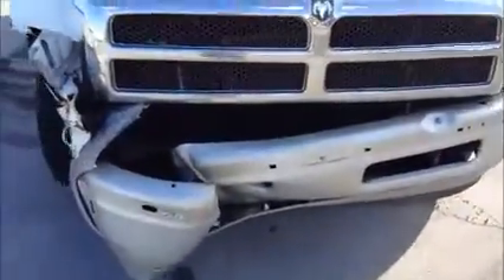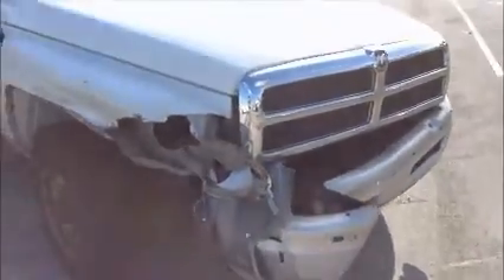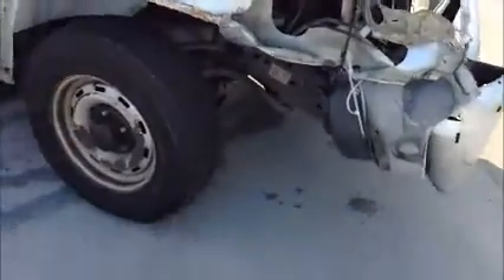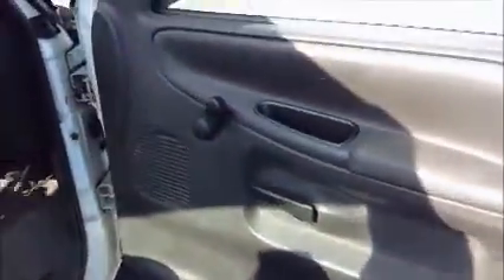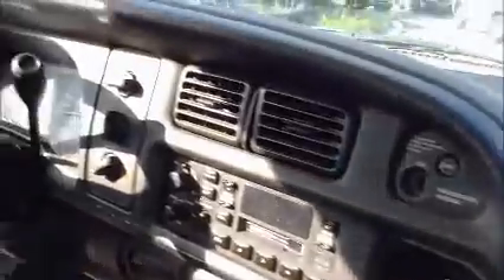GovDeals: 25336/ 2001 Dodge Ram 1500 WS Reg. Cab Short Bed 2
25336/ 2001 Dodge Ram 1500 WS Reg. Cab Short Bed 2WD sold by Miami-Dade County, FL on GovDeals.com